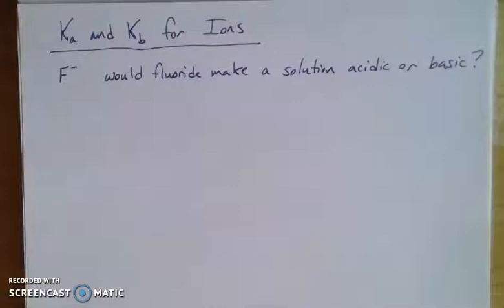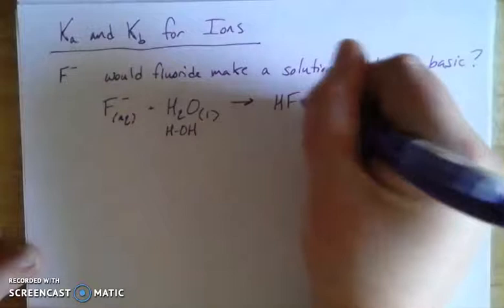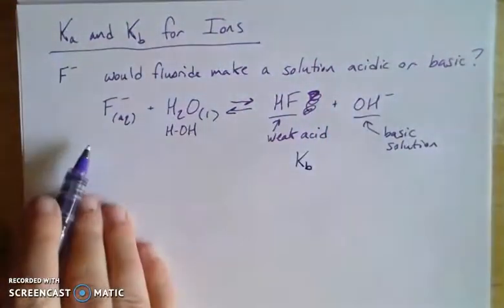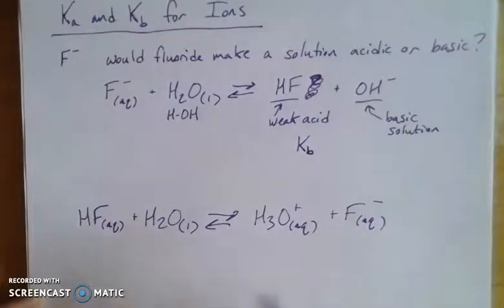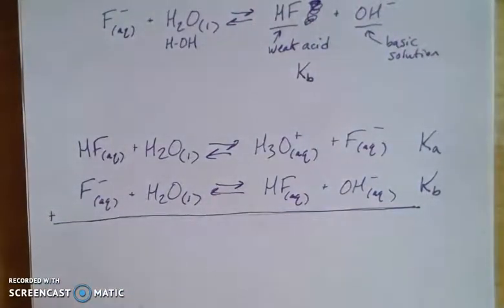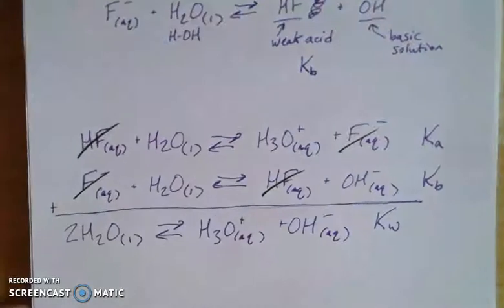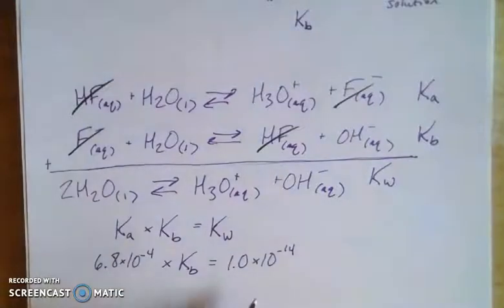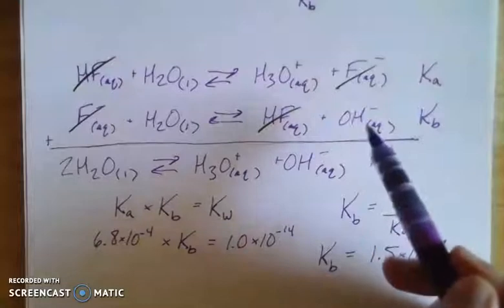Ka and Kb Values for Ions in Solution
An introduction to calculating Ka and Kb values for ions in solution.  Ka and Kb values for weak acids and weak bases are easily researched, but it is less common to find the values for their conjugate bases and acids (the ions).  This video is meant to supplement General Chemistry III (CHEM 163) at Big Bend Community College.